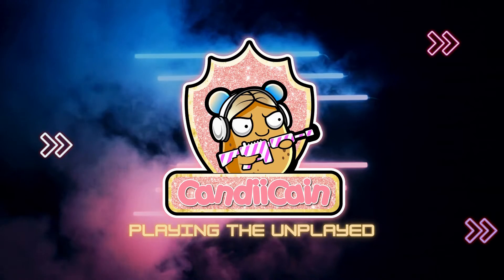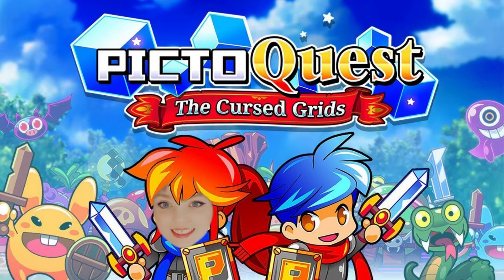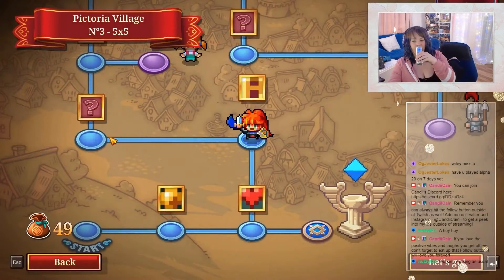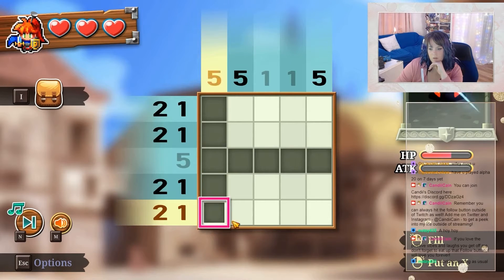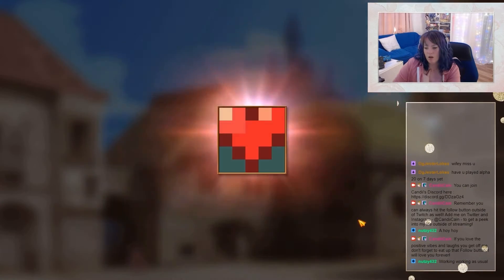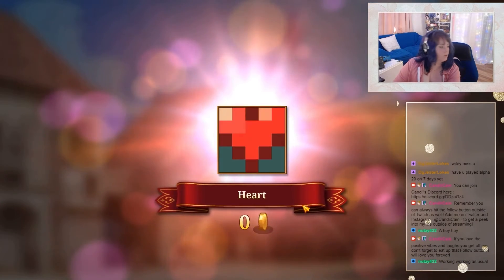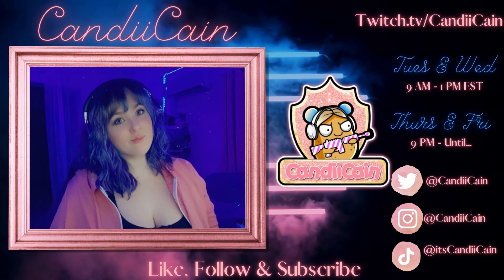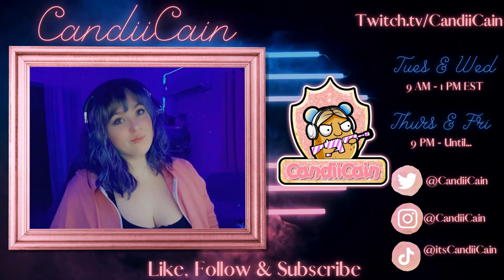Candii Plays the Unplayed, Game #1: PictoQuest Review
Game #1 Playing the Unplayed

Personally, I'm not big into puzzle games like this so my review will be a bit biased, I'm going to rate this based on what I think someone who likes this would be...that being said, I'll give this a 2/5. Honestly, while it's cute and the puzzles are mildly fun, there's just not enough to this game. If you just want to solve the puzzles, you'll like it. But if you're expecting more fantasy rpg/story elements like I was, you'll be disappointed. It's cute and simple. Not something I'd play on my PC, although, I might enjoy it on my phone (if it was free).

Logic puzzles with a light RPG twist, here comes PictoQuest!

Challenge your deductive skills by helping our two young heroes on their quest to bring the legendary paintings of Pictoria back!
Look carefully at the numbers on the edges of the grid to stop the sneaky wizard Moonface...
-Face plenty of grids and discover some beautifully animated enemies and artefacts!
-Fight baddies (even bosses!) on the way. Be smart or you could be the target of a critical hit!
-Having some issues with a specific puzzle? Head to the shop and spend some gold on powerful magic items.
-Try to reach the end of the world map, one puzzle at a time. You'll find villagers giving you special missions, too!

PictoQuest is an addictive game for everyone, come save the realm of Pictoria!